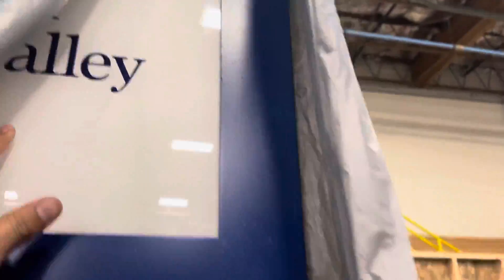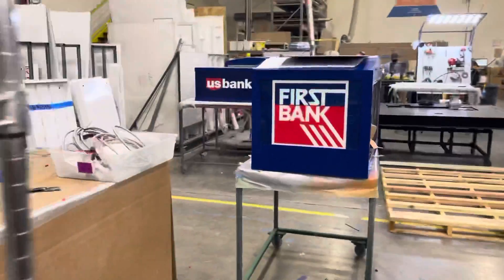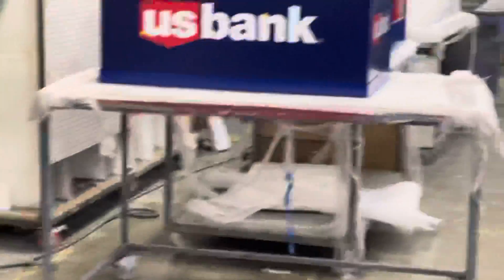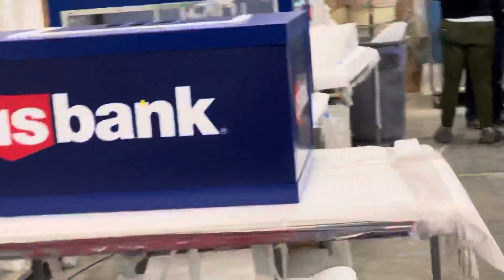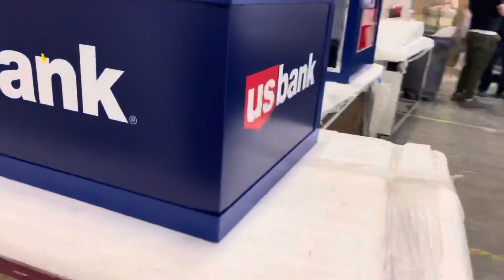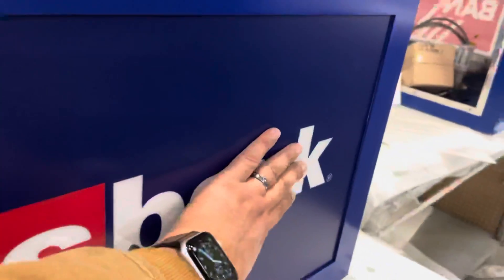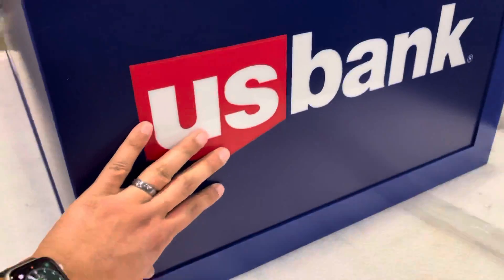FA - Signage is secure